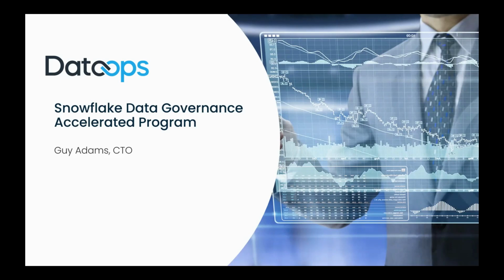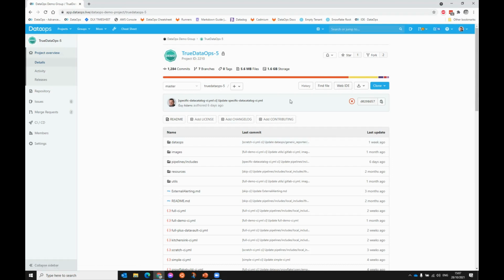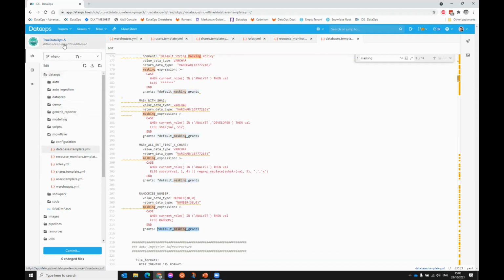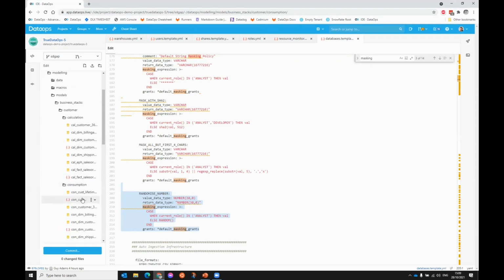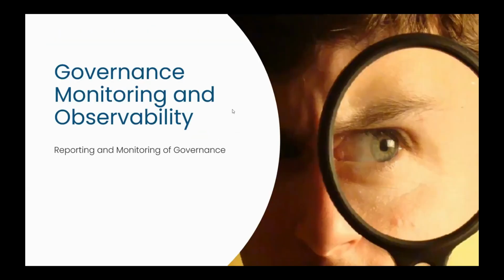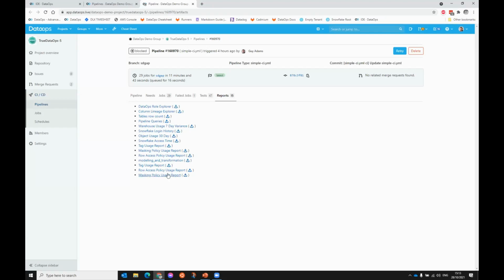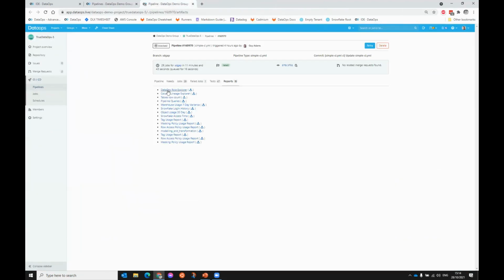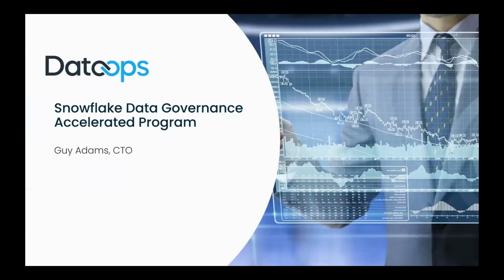DataOps for Snowflake - Integration with Snowflake Governance Features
About DataOps.live:
The DataOps.live SaaS platform is the leading solution for Snowflake environment management, end-to-end orchestration, CI/CD, automated testing & observability, and code management, wrapped in an elegant developer interface. Faster development, parallel collaboration, developer efficiencies, data assurance, simplified orchestration, and data product lifecycle management are the result.